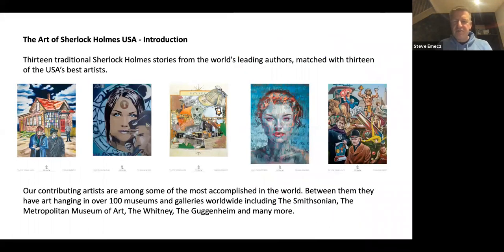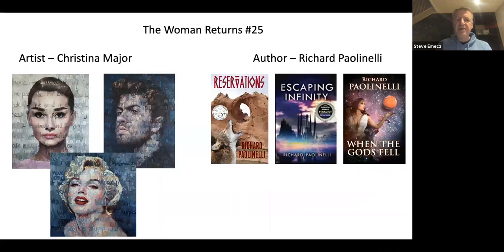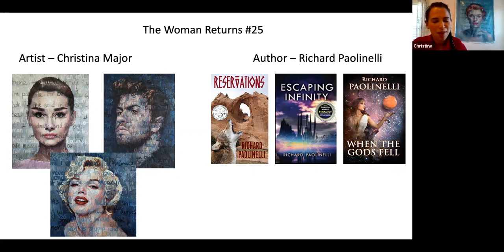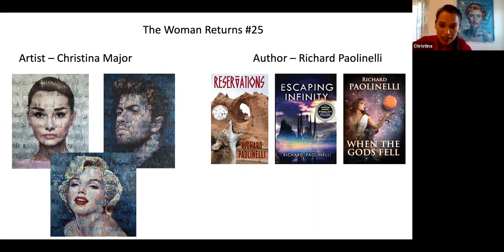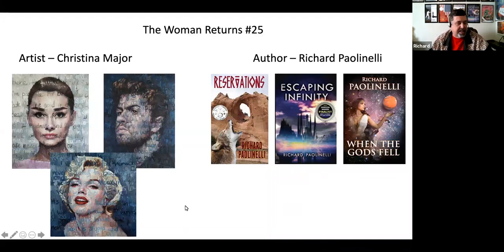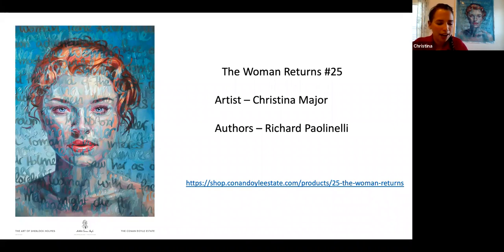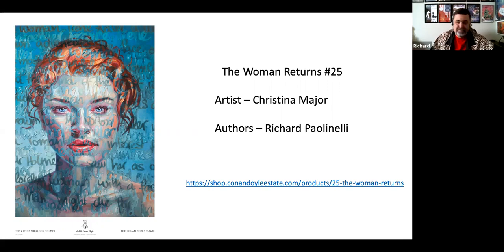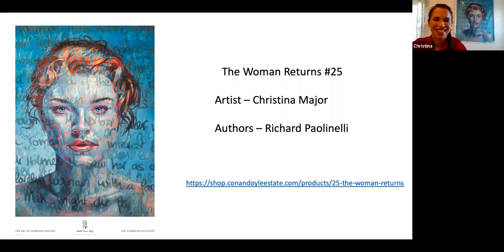Art of Sherlock Holmes USA - Christina Major and Richard Paolinelli Interview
Christina and Richard talk about 'The Woman Returns' #25 in the Art of Sherlock Holmes series.